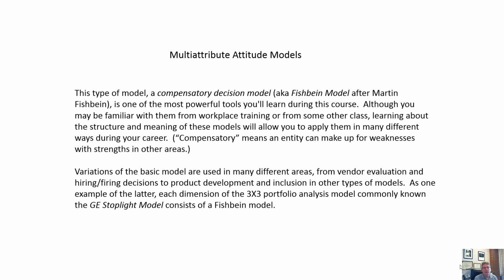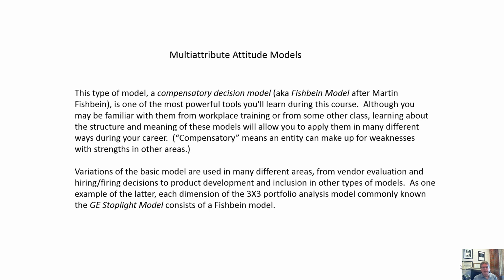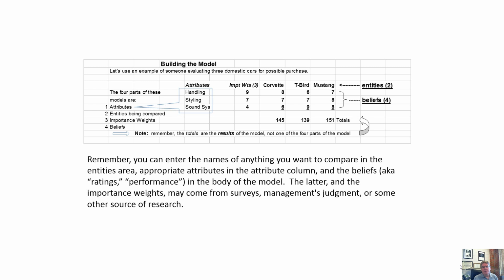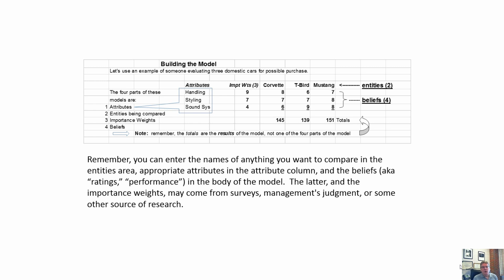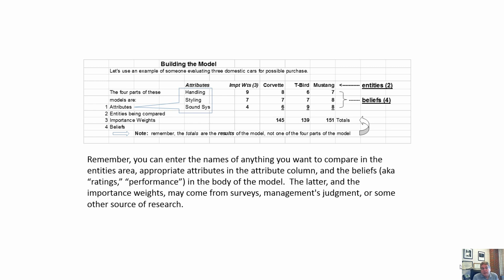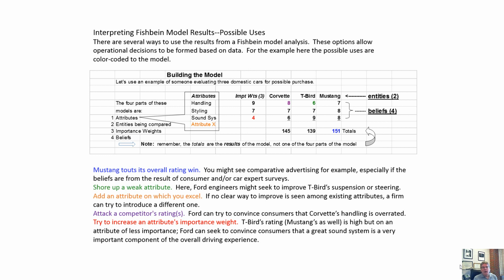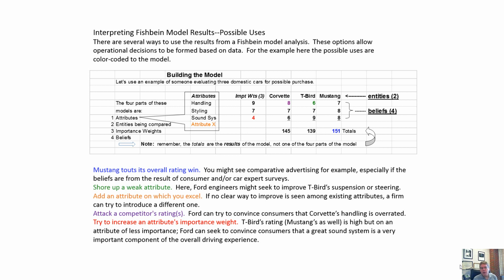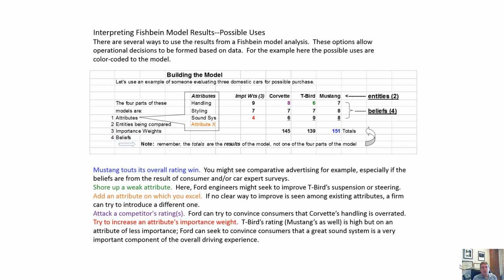Fishbein Models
Overview of Muiltiattribute Attitude Models (aka Fishbein models)
Note: At 1:24 I misstate Martin Fishbein's university--He worked at the University of Illinois.